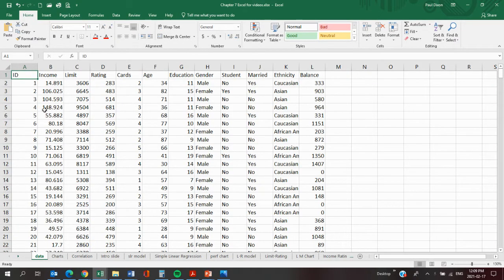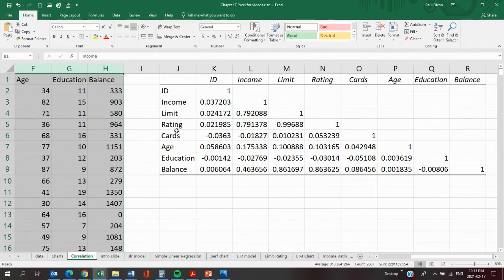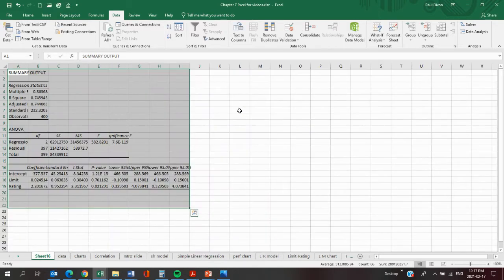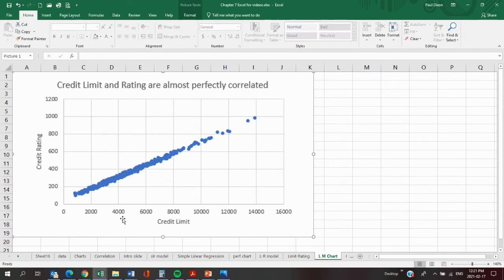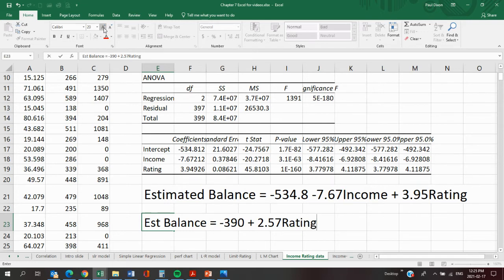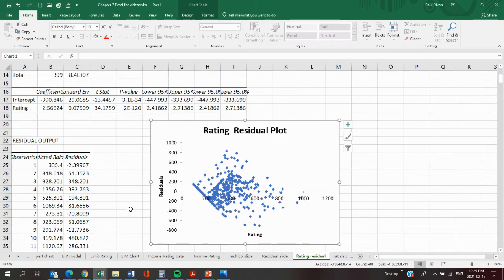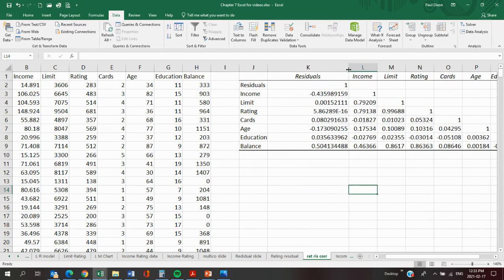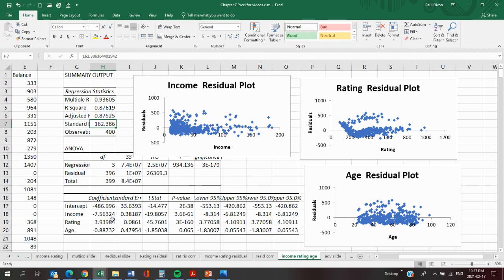CH 7 Multiple Regression in Excel